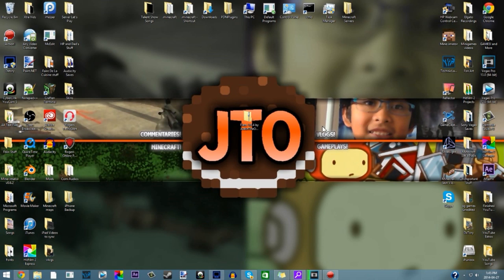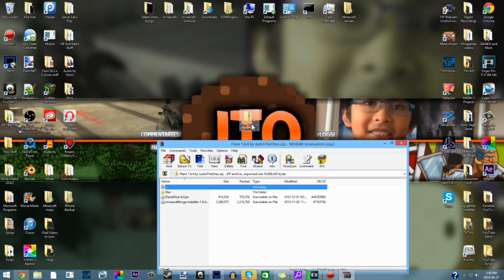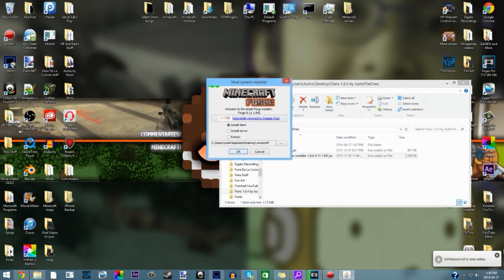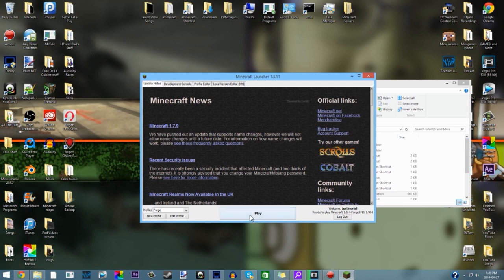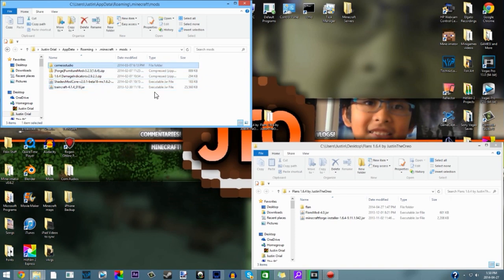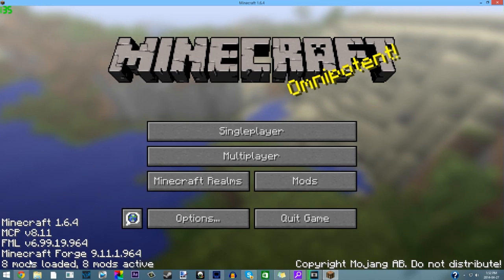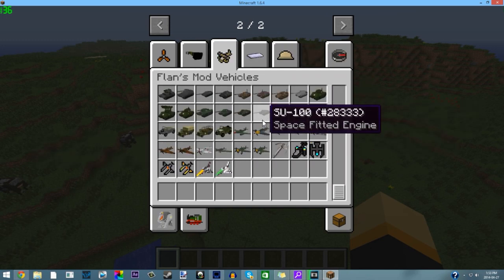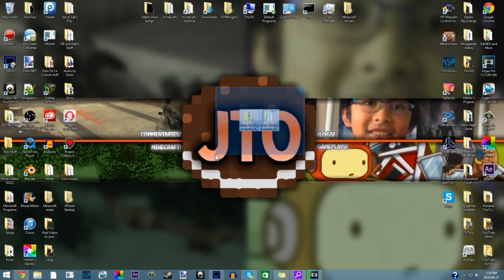TUTORIAL! How To Install Minecraft Flans Mod- 1.6.4 (Windows, 100% Working!)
Hey Oreos, welcome to another tutorial, this time A minecraft installation tutorial. I teach you guys how to install a REALLY AWESOME mod, called the flans mod. There are so many vehicles, planes, guns and more, and A LOT of recipes, but the mod is still SUPER FUN. so go and play it for yourself.

Get partnered easily, no matter how small or big you are, with Freedom!

Skype: justinantony11
Minecraft Name: justinorial
Game Center: JustinBoy11